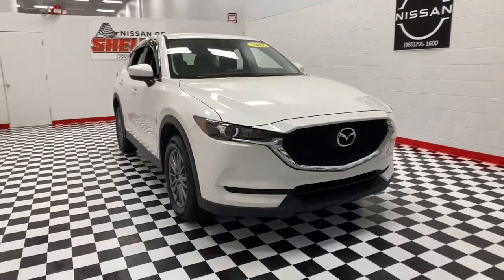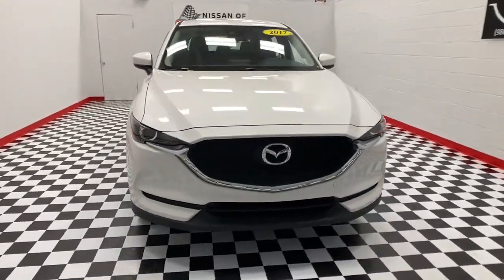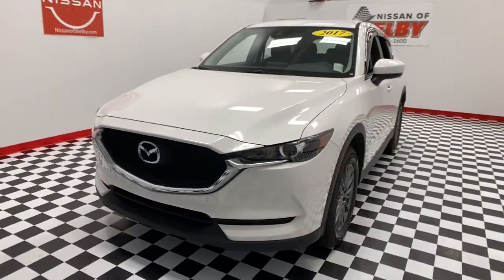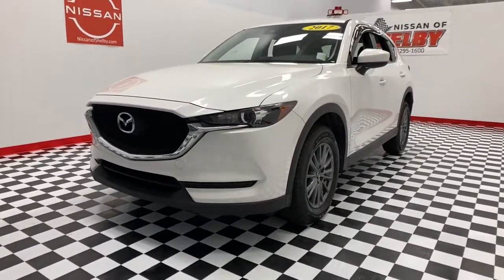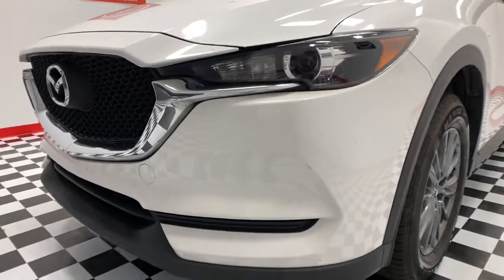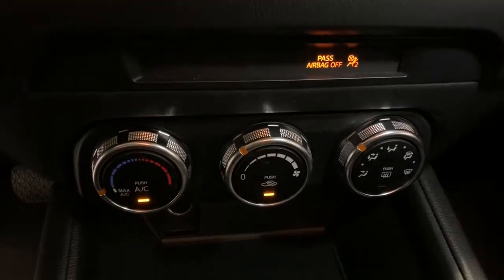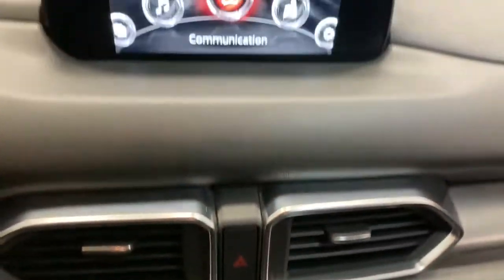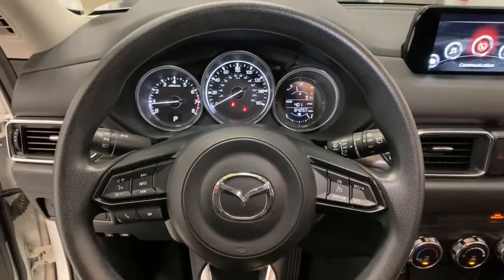2017 Mazda CX-5 Shelby, Gastonia, Forest City, Lincolnton, NC, Gaffney, SC N3557A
Snowflake White Pearl Mica Used 2017 Mazda CX-5 available in Shelby, North Carolina at Nissan of Shelby. Servicing the Gastonia, Forest City, Lincolnton, NC, Gaffney, SC area.

Used. 2017 Mazda CX-5 Sport 6-Speed Automatic Recent Arrival!brbrbrAwards:br  * 2017 KBB.com Brand Image Awards